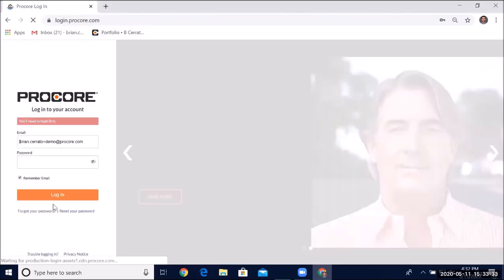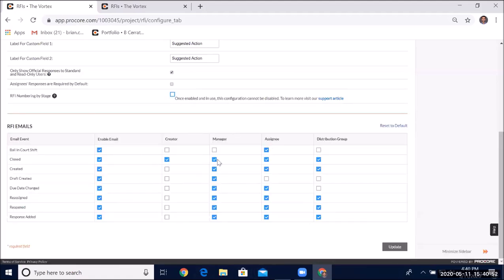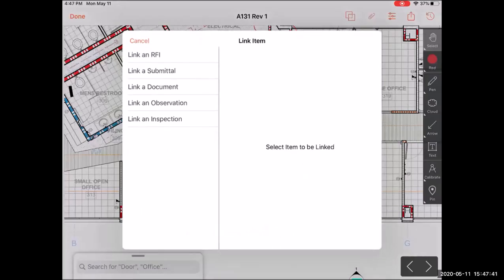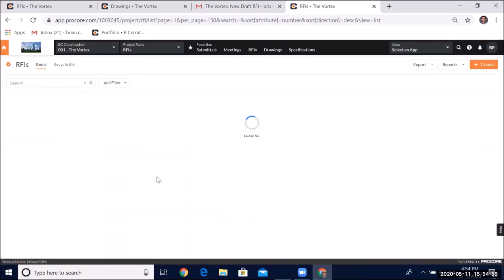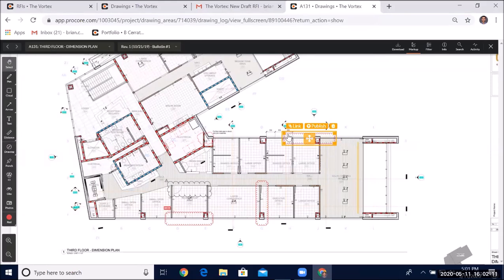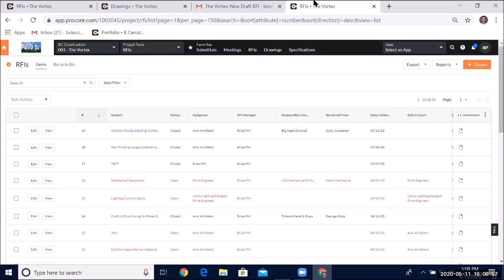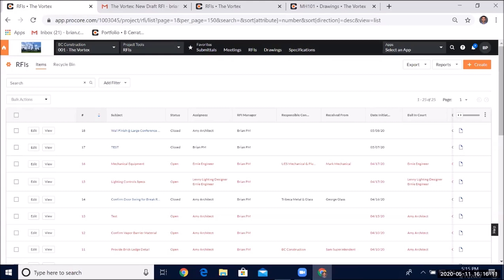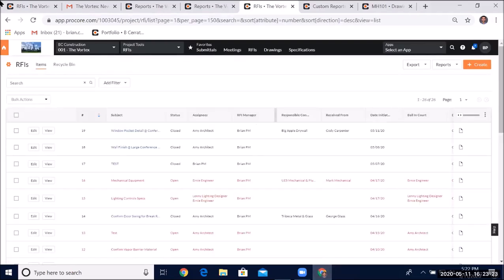Procore - RFI's 5 11 20